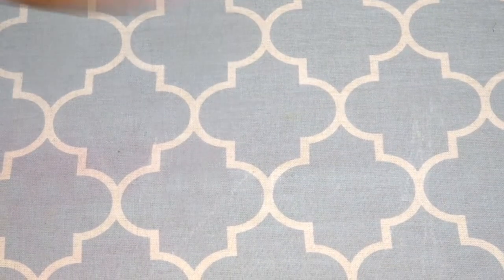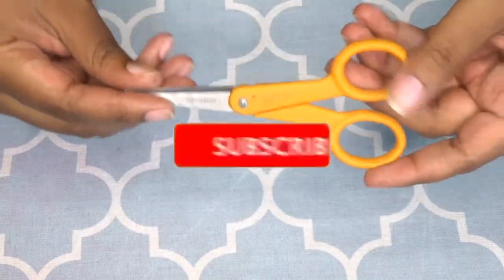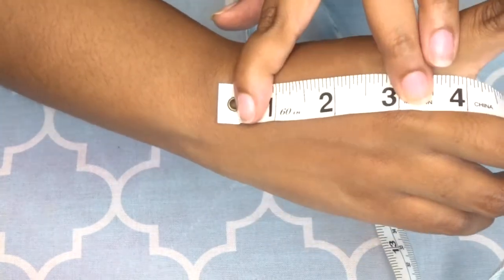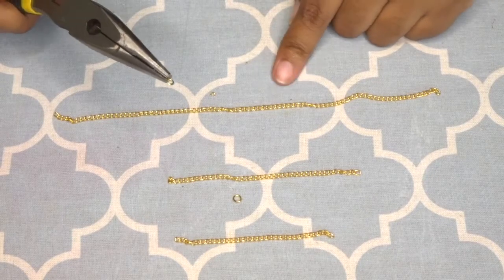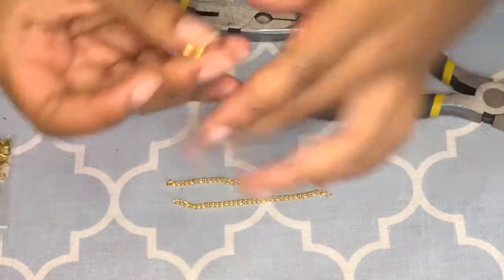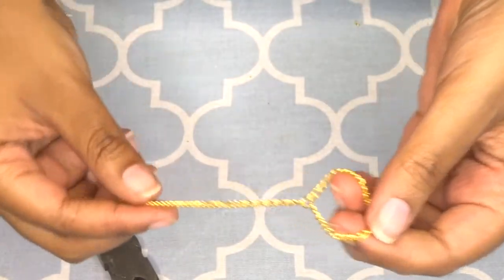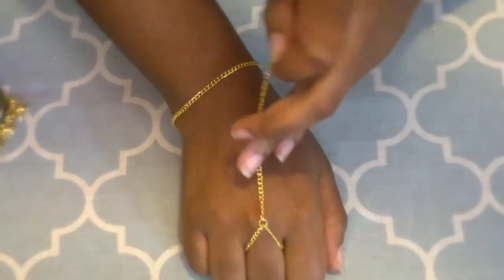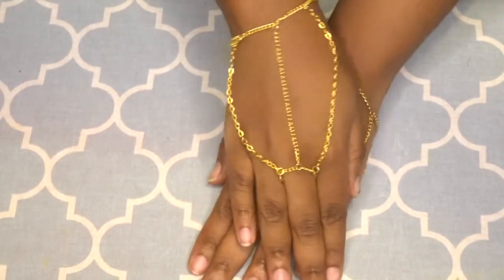DIY Hand Chain Bracelet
Hey, it's Taivy! Here's a tutorial on how to make your own hand chain bracelet!

Designer Taivy Shop

-Taivy